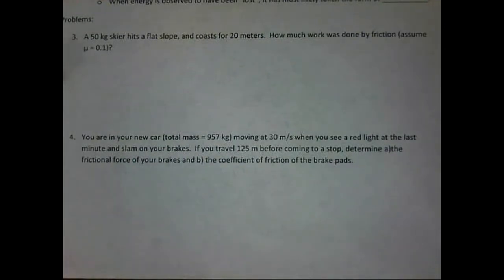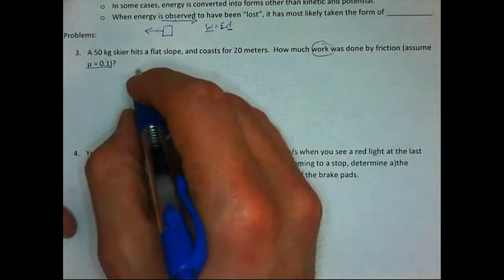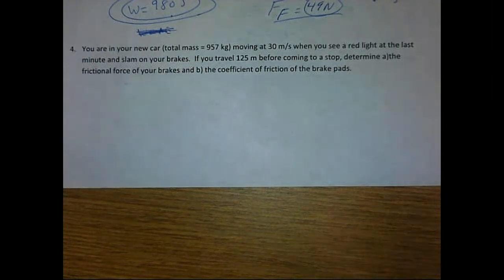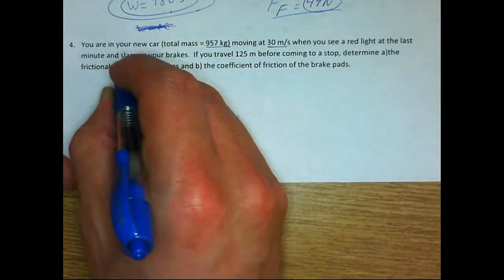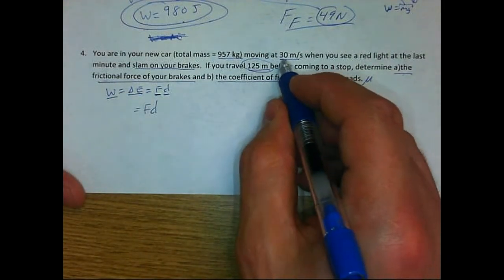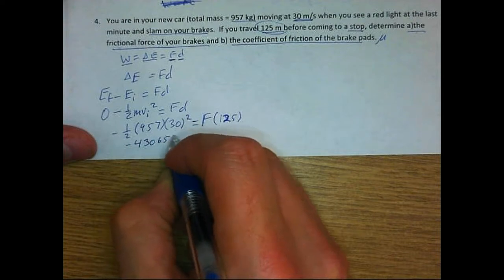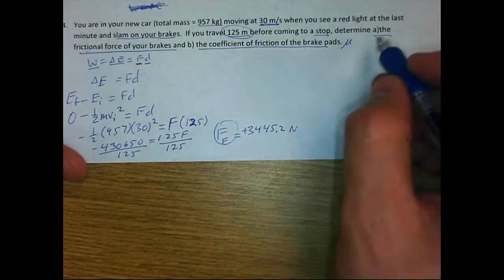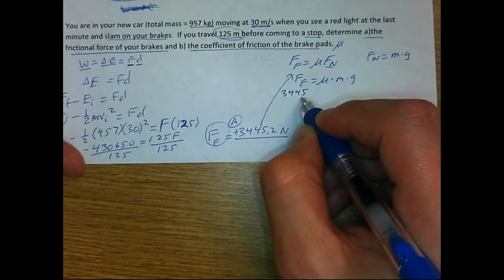Work Energy Theorem Work done by Friction